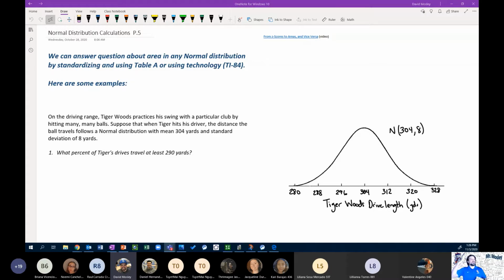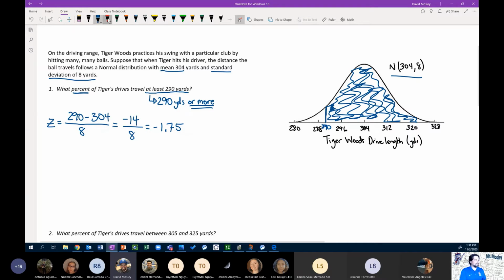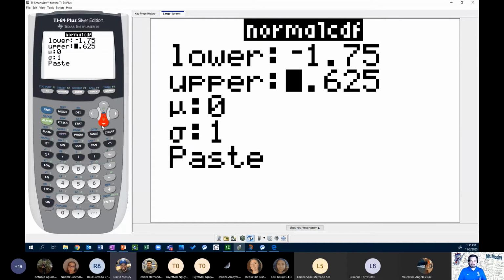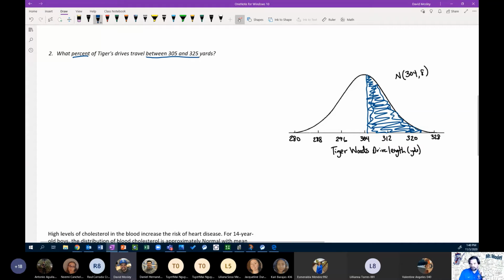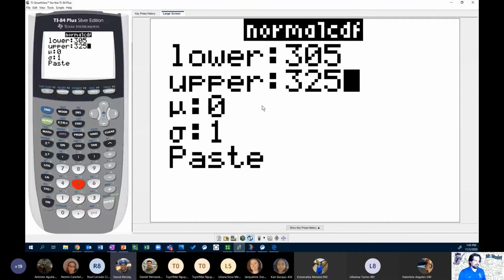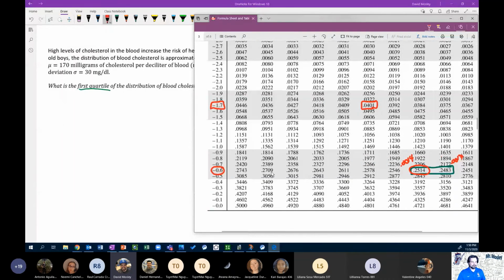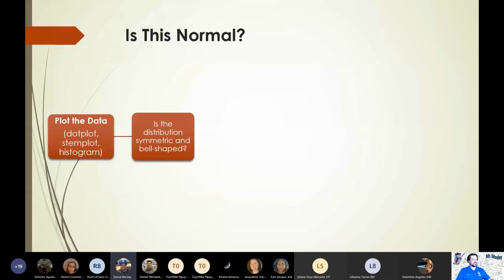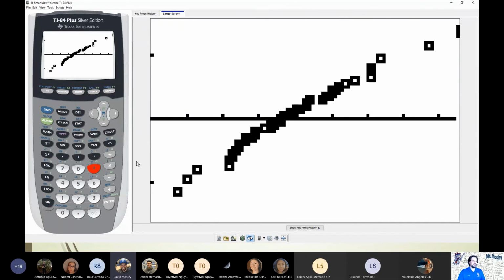OGHS AP Stats Period 5 Live Meeting 11/3/20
In today's class I demonstrated how to perform Normal distribution calculations. The examples showed how to go from values to z-scores to proportion under the curve, and how to go from proportions back to values. I showed how to use Table A and how to use the TI-84 to assist in these calculations.